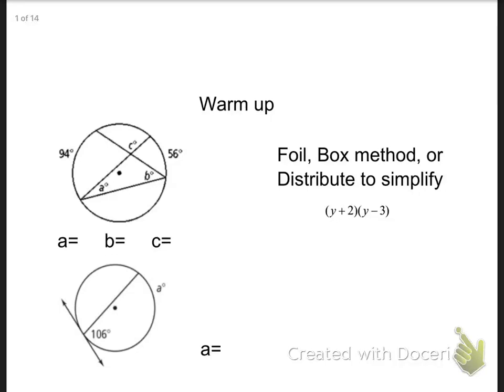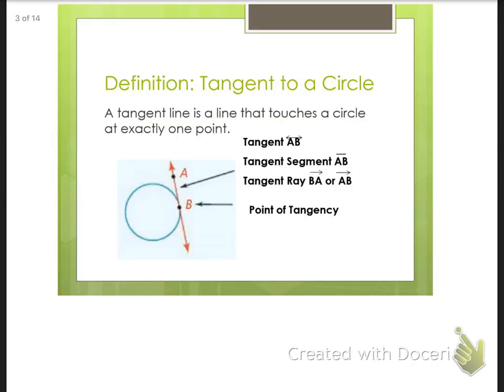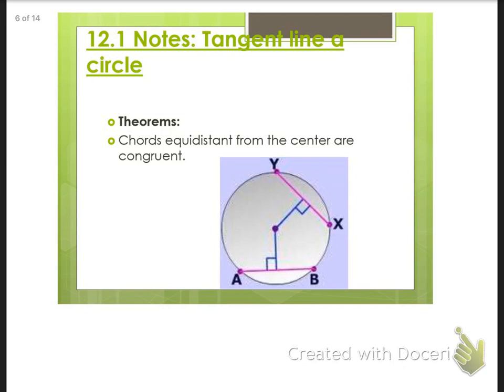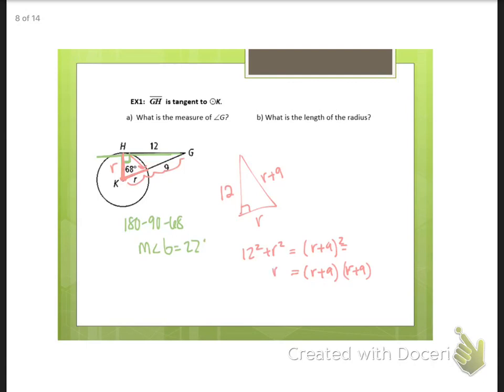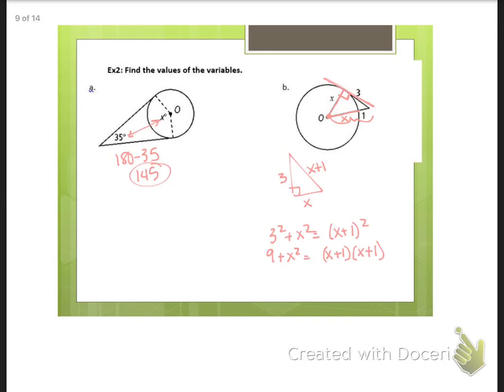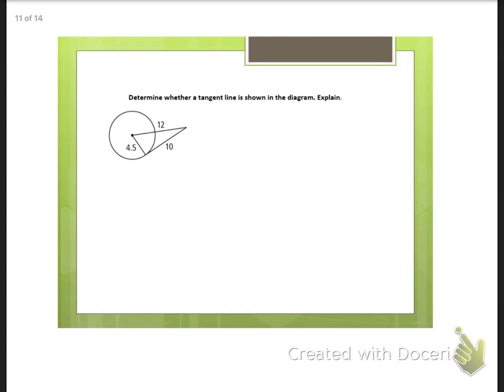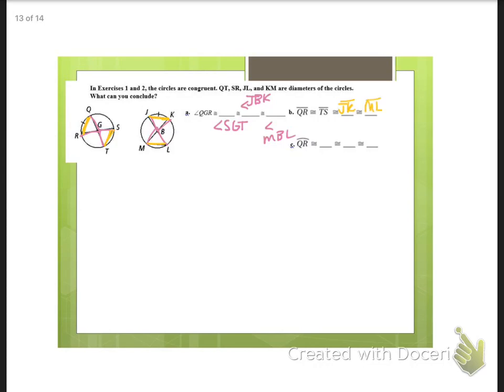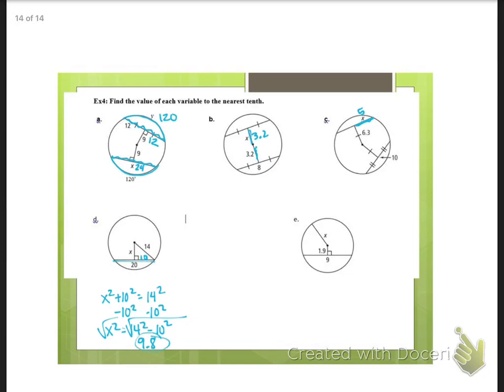10.3 tangent lines